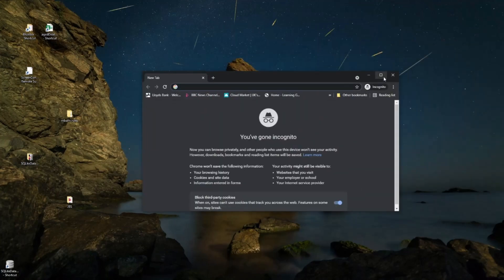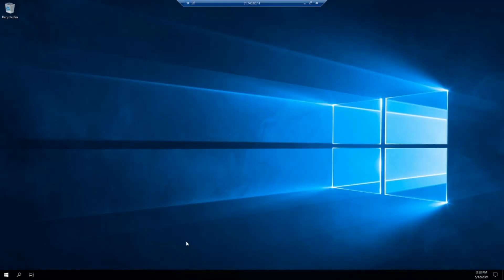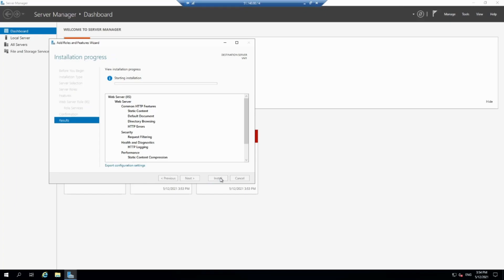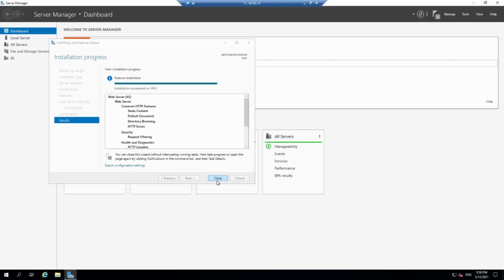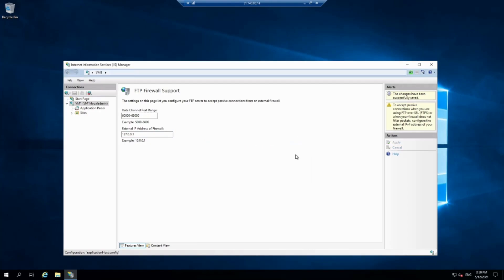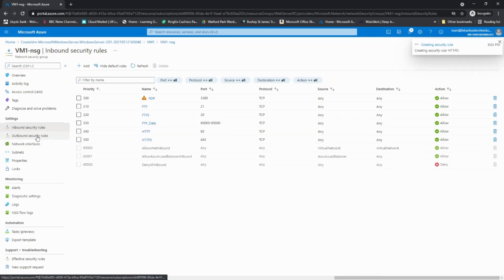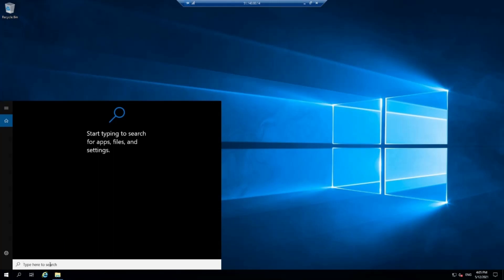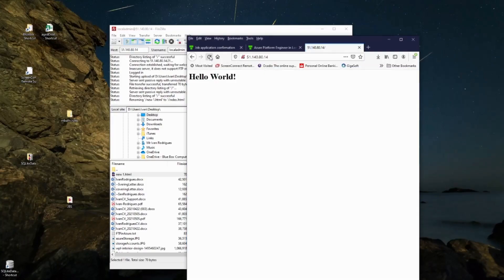Setup Azure Web Server | IIS and Server Basics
In this video you will learn how to set up a server in Microsoft Azure. You will then learn how to install and configure IIS (Internet Information Service) and FTP (File Transfer Protocol). Then we will make a very basic web page using a text editor. You will find out how to configure the firewall on the server and the NSG (Network Security Group) for the network, to allow traffic through. Lastly I will show you how to transfer the file from your computer to the Server and we will view the website live, on the server.

This is a step by step guide.